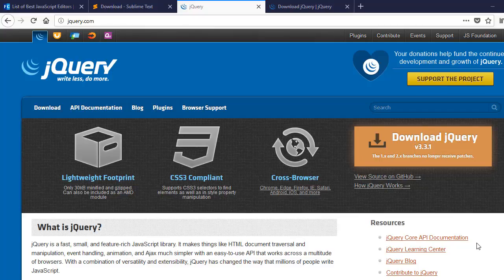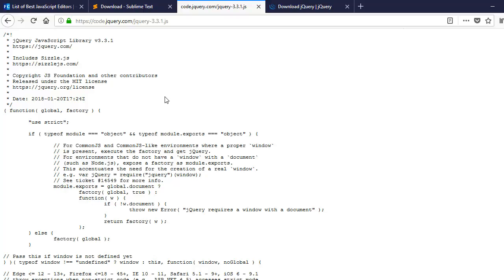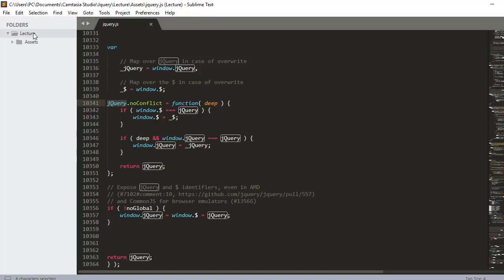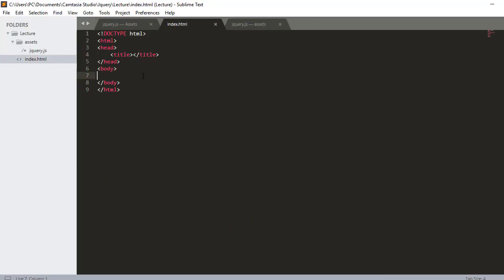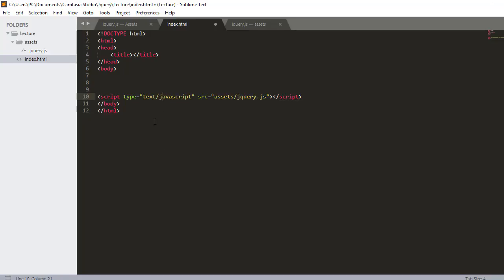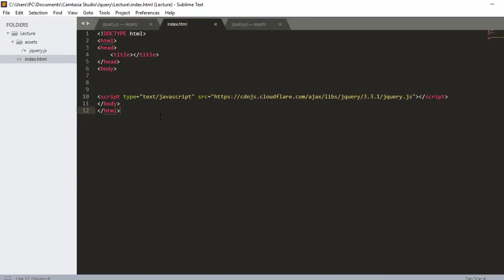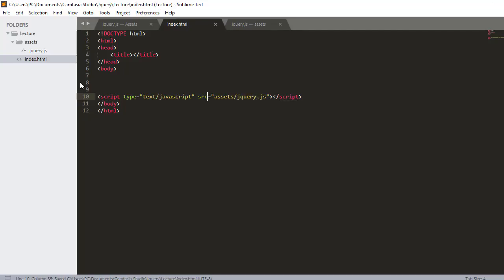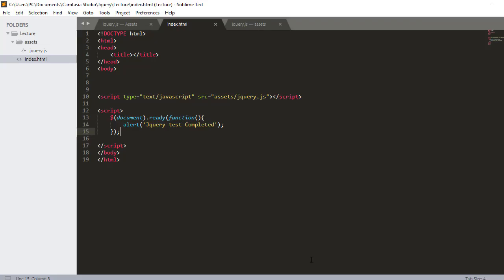Including Jquery in our project - lecture 03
In this section on the video , i explained how we could include JQuery in our project, either by Jquery CDN or from a local file storage.